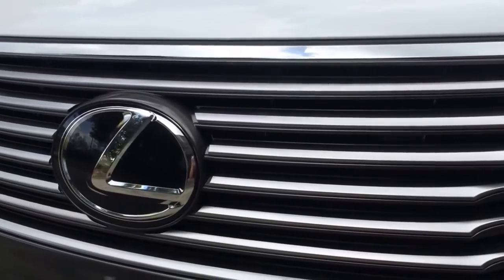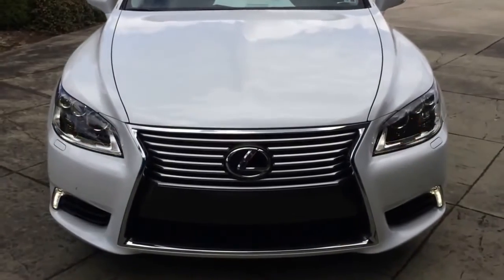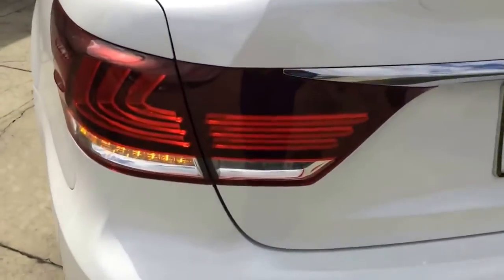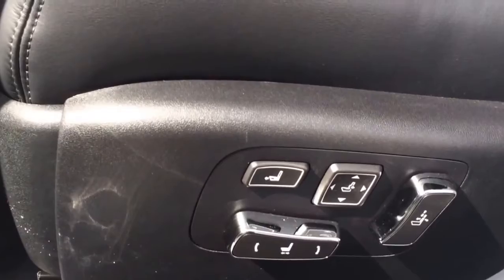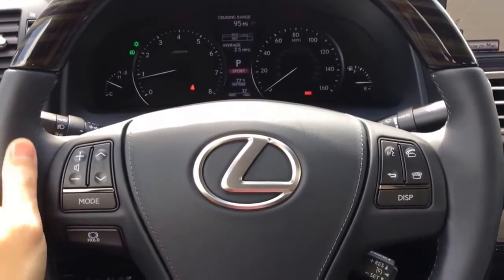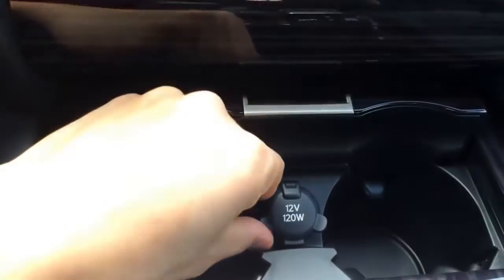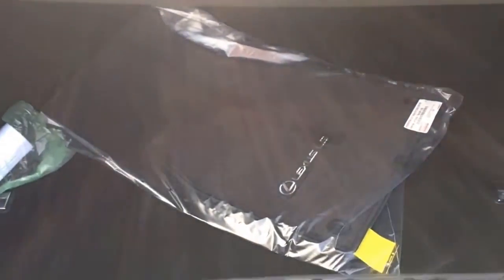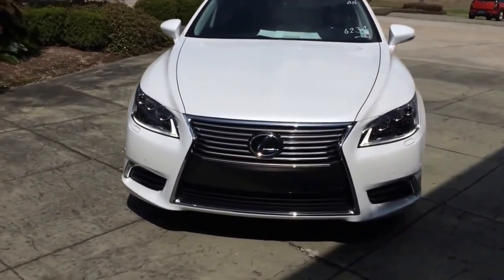★ 2014 Lexus LS 460 Start Up, Exhaust and In Depth Review ║ Car Crash Compilation